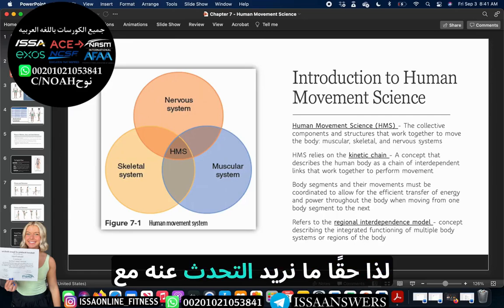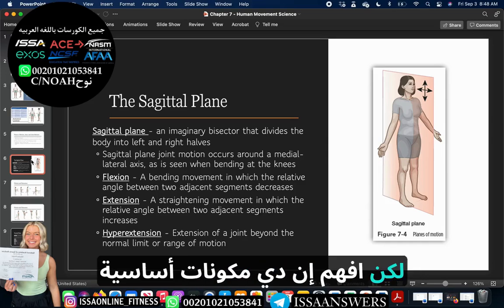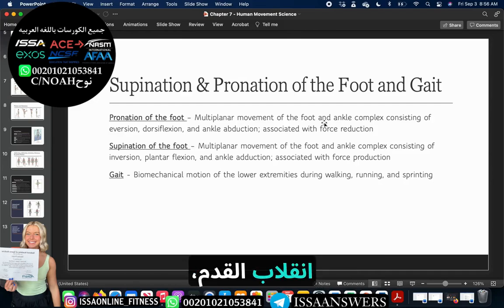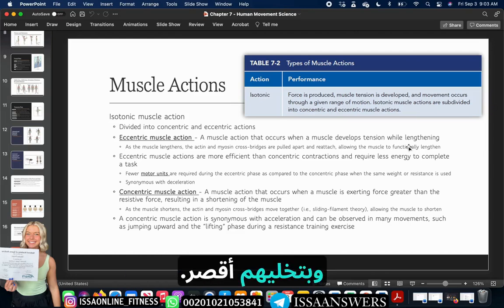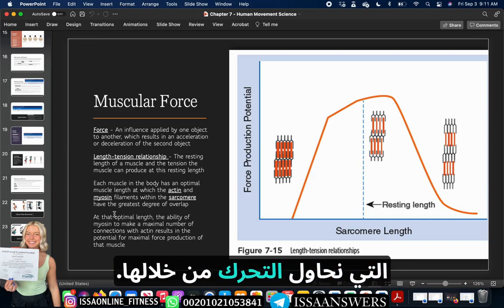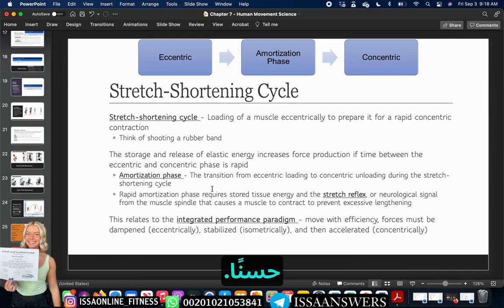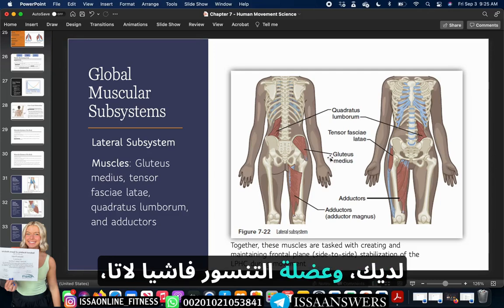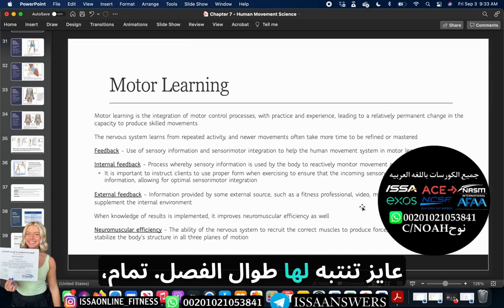CHAPTER 7 علم الحركة البشرية CPT7 NASM المدرب الشخصى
للحصول على الشهاده مع الكتب المحاضرات المترجمه بسعر رمزى سواء كورس
ISSA
ACE
NASM
EXOS
NCSF
AVAILABLE PASS ALL EXAMS
تواصلو معنا على رابط الواتس